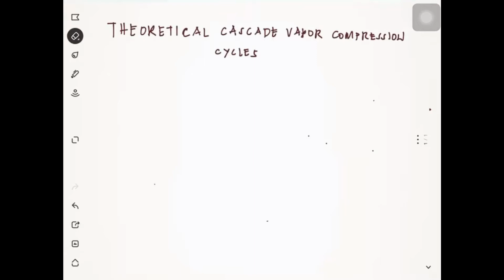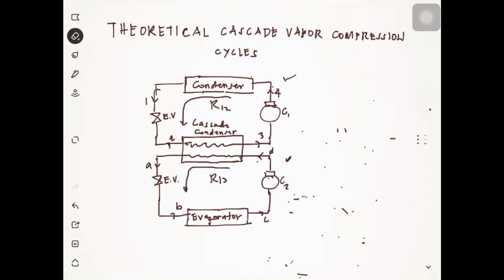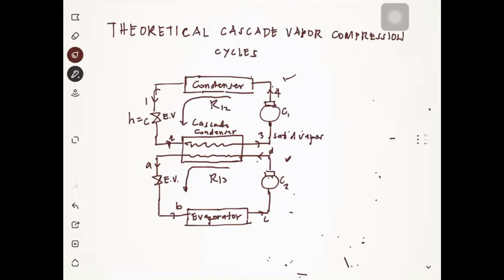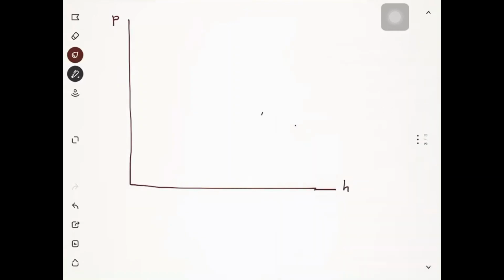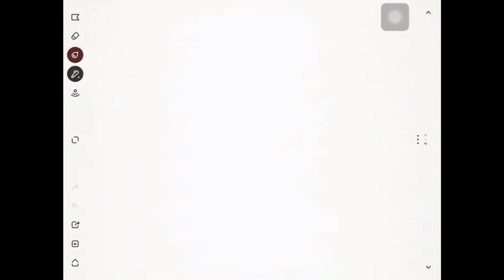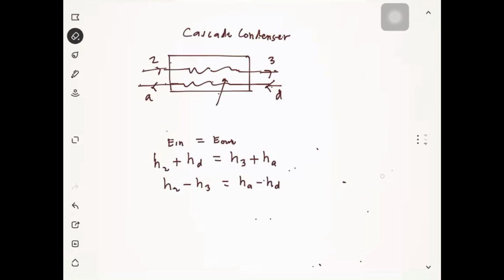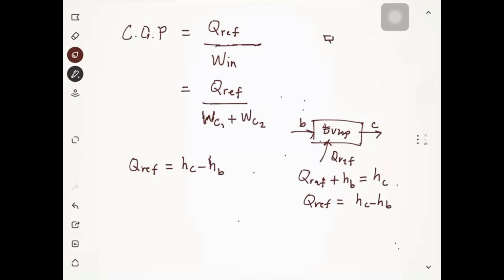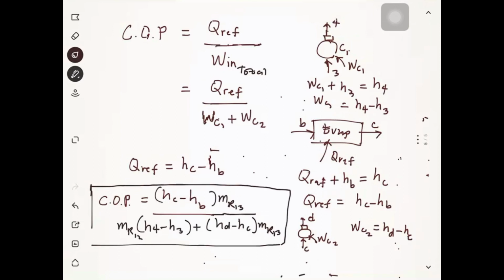Theoretical Cascade Vapor Compression System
Reference:
 James L. Threlkeld, Thermal Environmental Engineering, 4th ed.